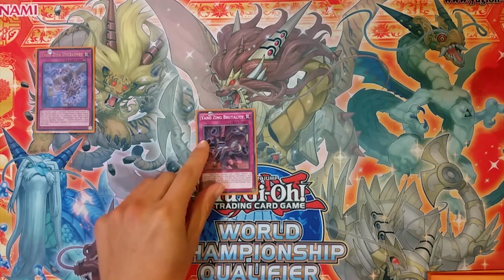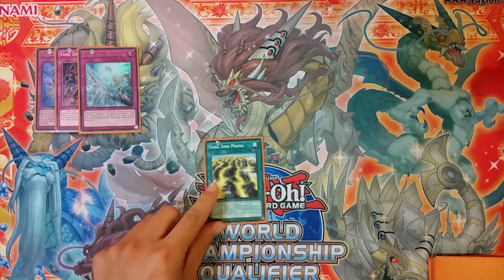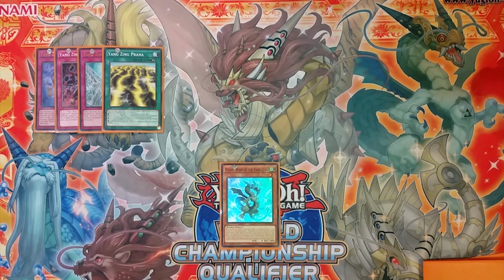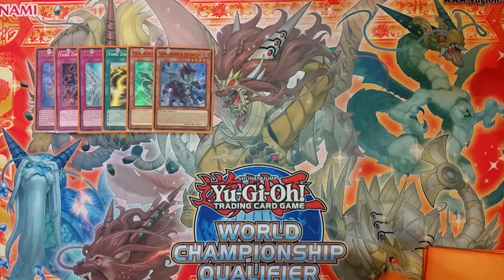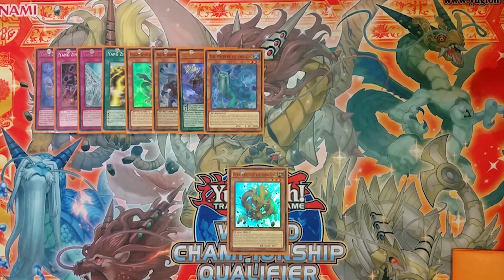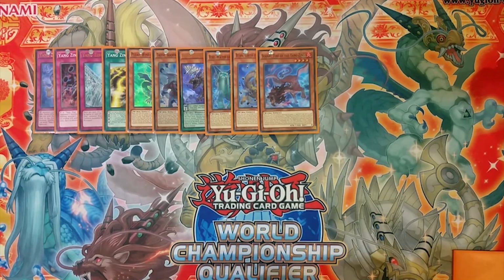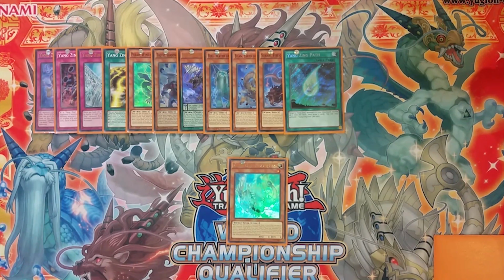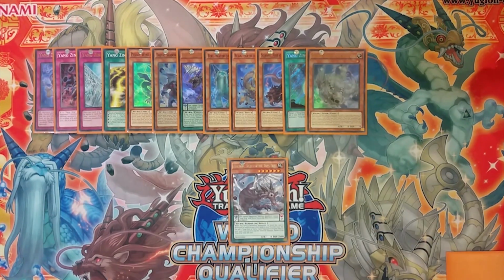Part 1: Introduction to Yang Zings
Shout outs to my boy brutalbarbarian for helping me edit my first video! Check out his gaming channel to see him savage some aliens!